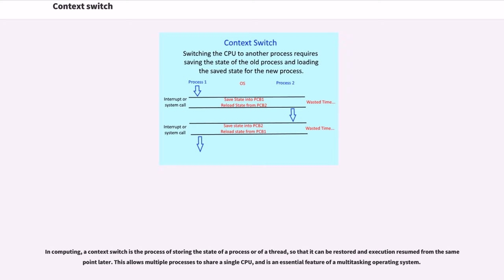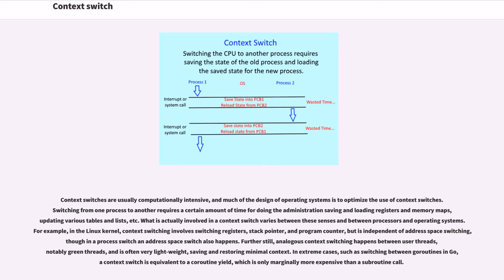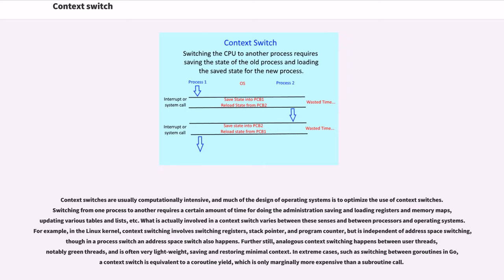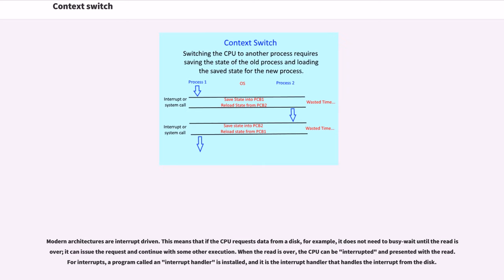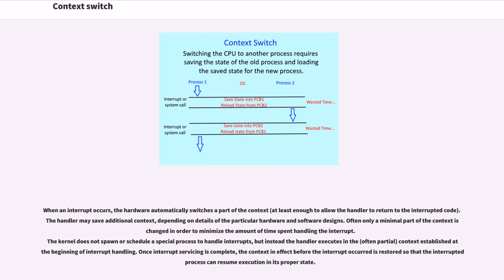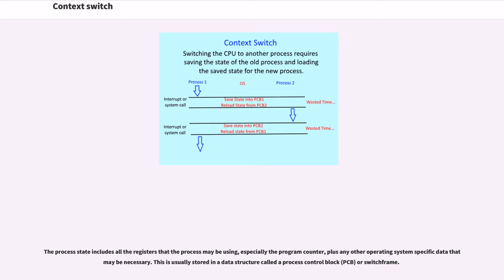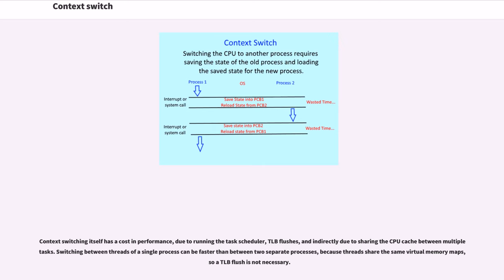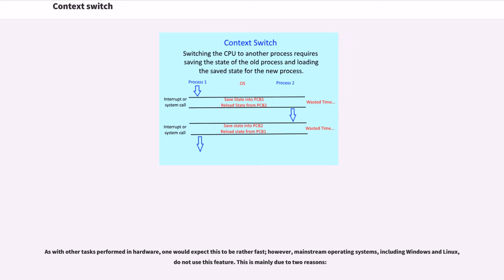Context switch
In computing, a context switch is the process of storing the state of a process or of a thread, so that it can be restored and execution resumed from the same point later. This allows multiple processes to share a single CPU, and is an essential feature of a multitasking operating system.

The precise meaning of the phrase “context switch” varies significantly in usage. In a multitasking context, it refers to the process of storing the system state for one task, so that task can be paused and another task resumed. A context switch can also occur as the result of an interrupt, such as when a task needs to access disk storage, freeing up CPU time for other tasks. Some operating systems also require a context switch to move between user mode and kernel mode tasks. The process of context switching can have a negative impact on system performance, although the size of this effect depends on the nature of the switch being performed.

Context switches are usually computationally intensive, and much of the design of operating systems is to optimize the use of context switches. Switching from one process to another requires a certain amount of time for doing the administration saving and loading registers and memory maps, updating various tables and lists, etc. What is actually involved in a context switch varies between these senses and between processors and operating systems. For example, in the Linux kernel, context switching involves switching registers, stack pointer, and program counter, but is independent of address space switching, though in a process switch an address space switch also happens. Further still, analogous context switching happens between user threads, notably green threads, and is often very light-weight, saving and restoring minimal context. In extreme cases, such as switching between goroutines in Go, a context switch is equiv...